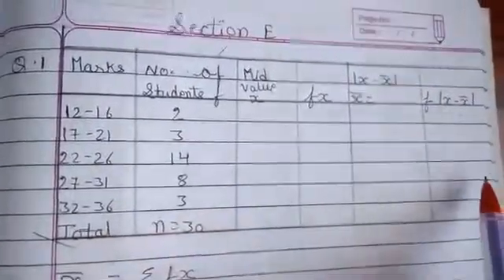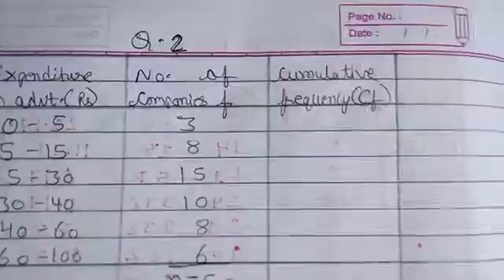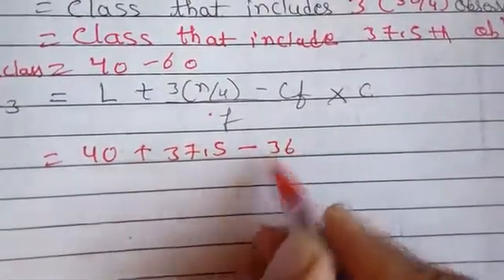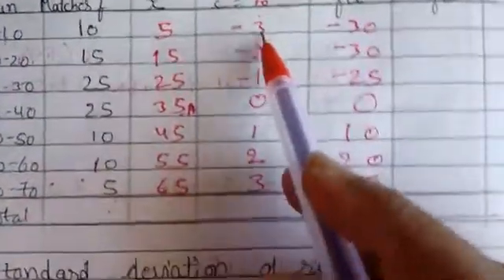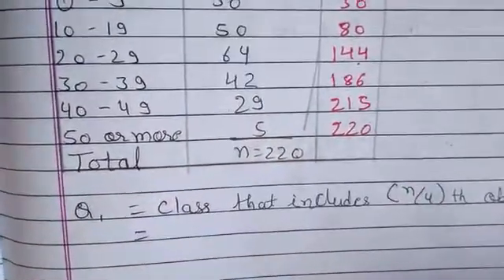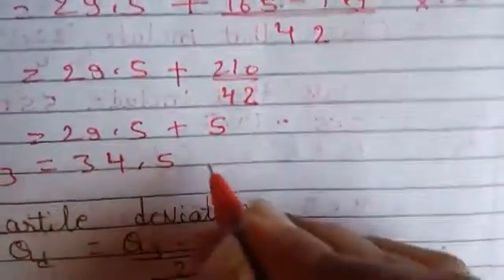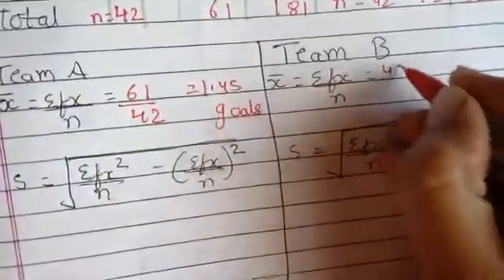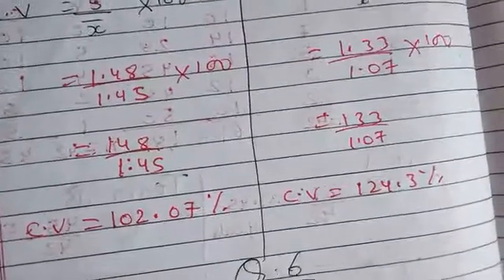std 11 statistics ch 4 Measure of dispersion section E part 8